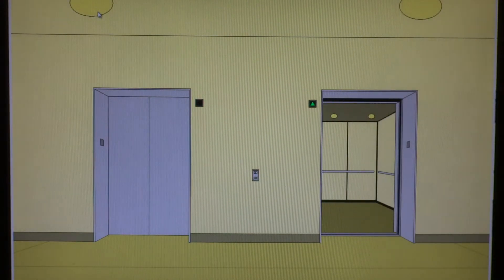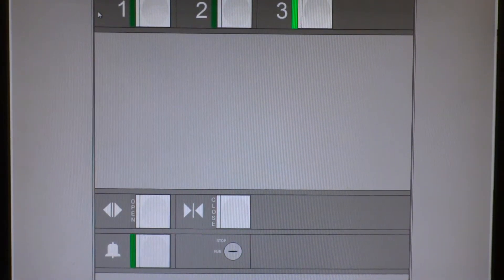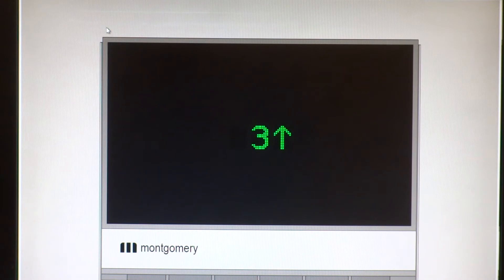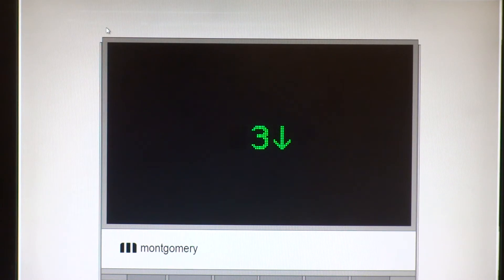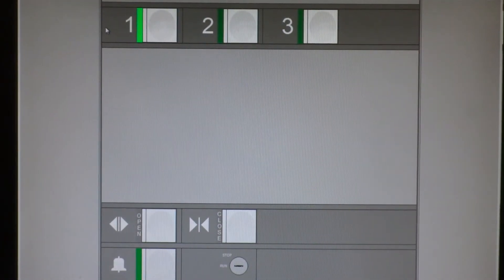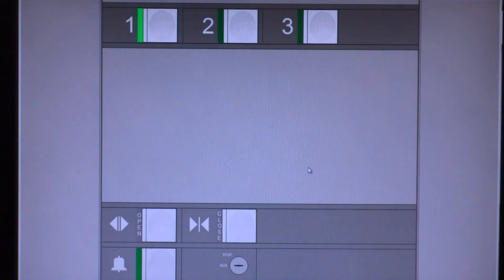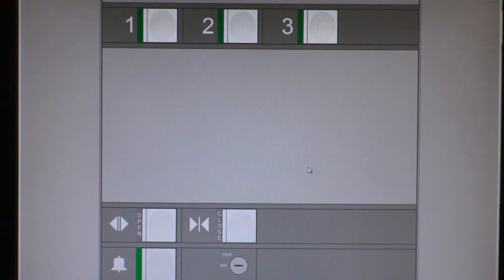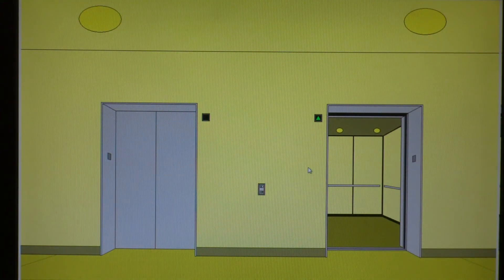Montgomery Vector Hydraulic Elevators at Saks Fifth Avenue, Fountain Lake Mall in Railwood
These are nice except that noisy fan inside that cab! Luckily, we get to hear the motor though.